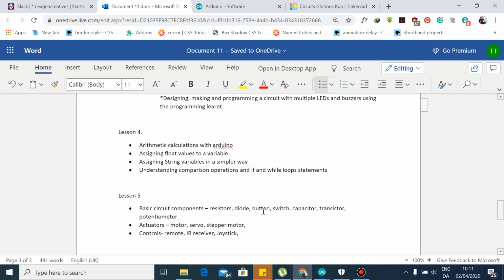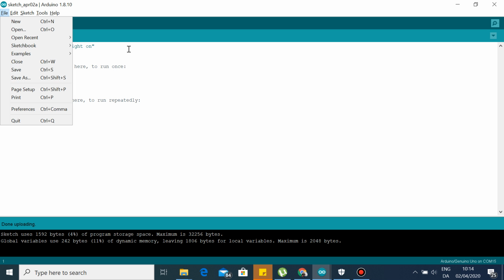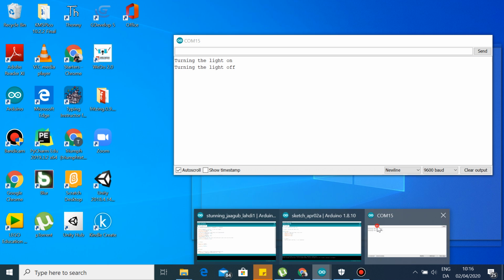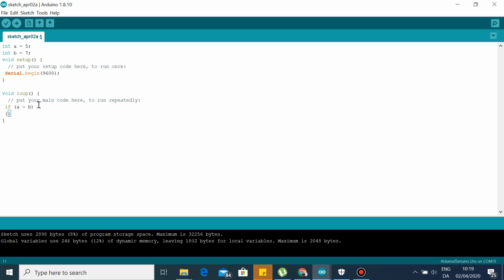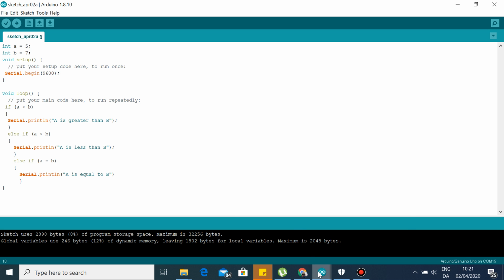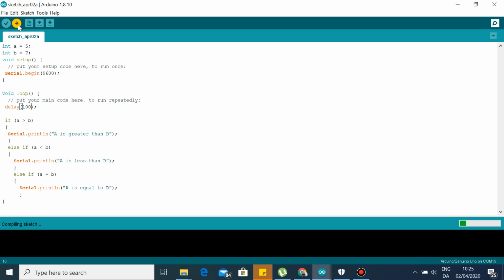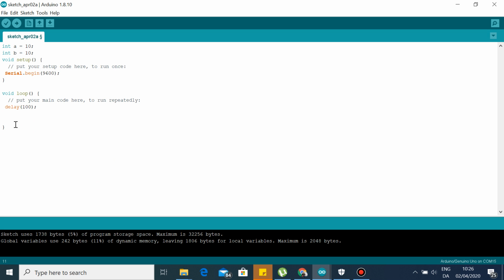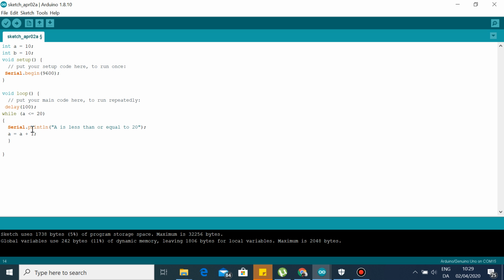IF and while statement; Lesson 4 continued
In this video, I guide StartersTech STEM facilitators on how to introduce if and while statements to their students using Arduino.

To know more about starterstech, visit our Facebook, Instagram or Linkedin pages @starterstech.